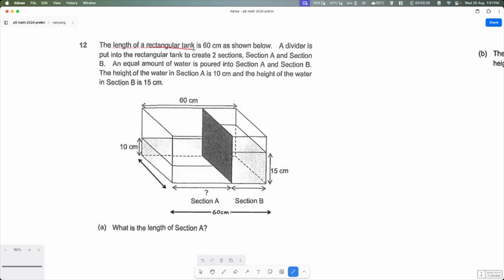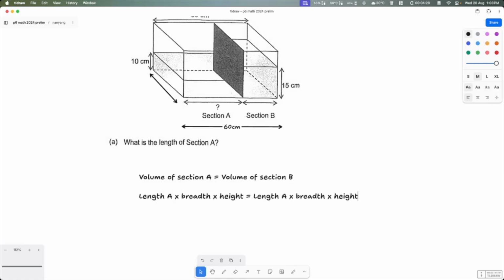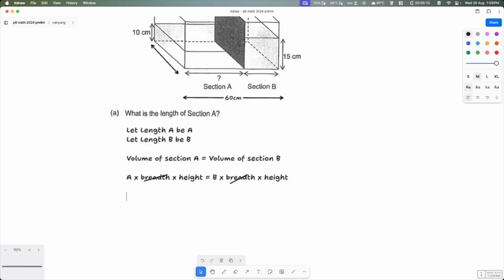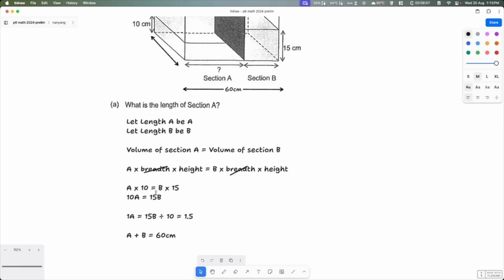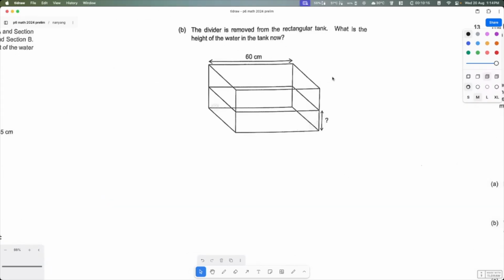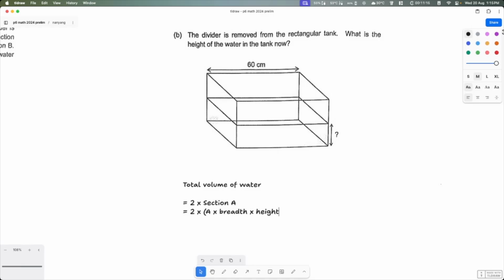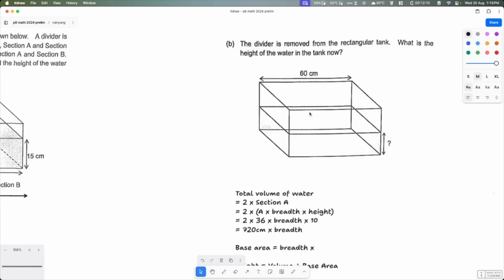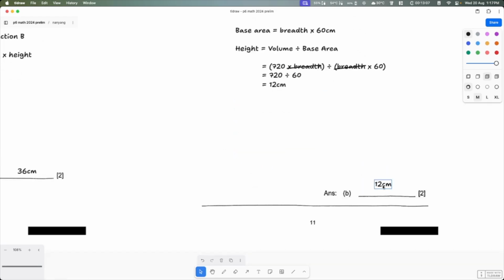Find the volume